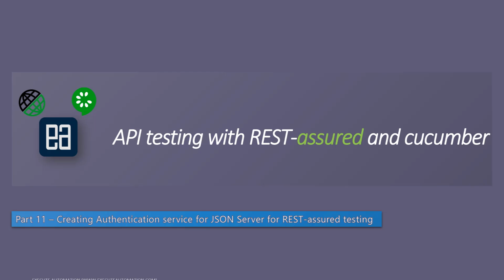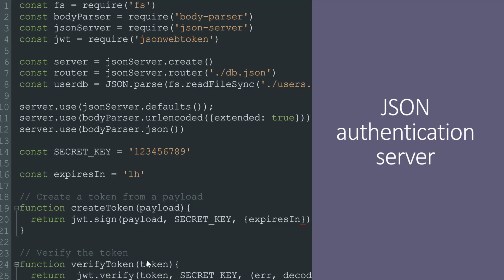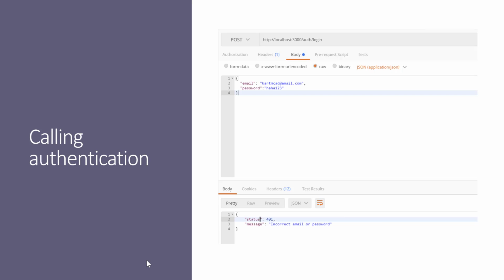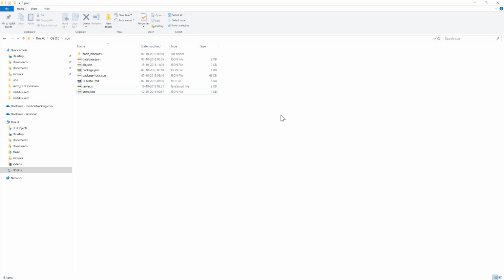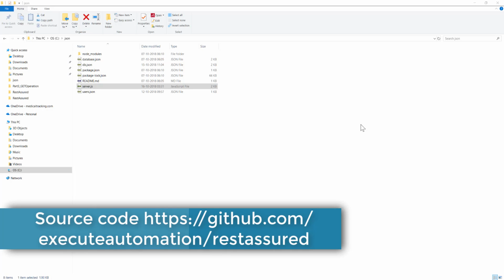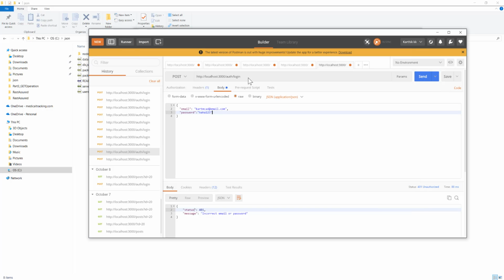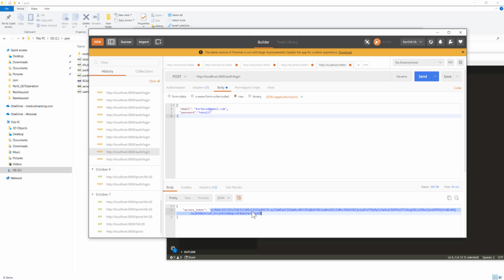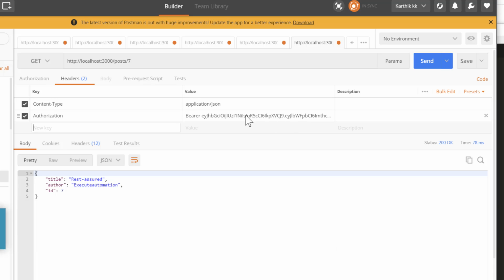Part 11- Creating and working with fake JSON auth server for REST-assured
In this video, we will create and work with fake JSON auth server which we will be using for REST-assured testing discussed in our next video.

In this video we will also discuss about Cucumber with Selenium which you can find